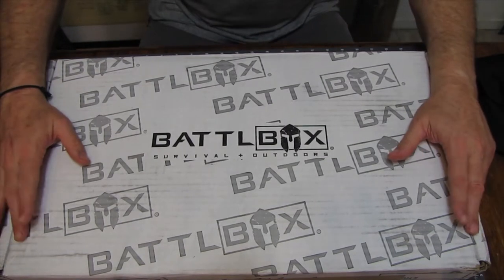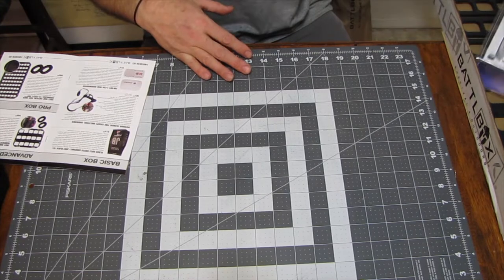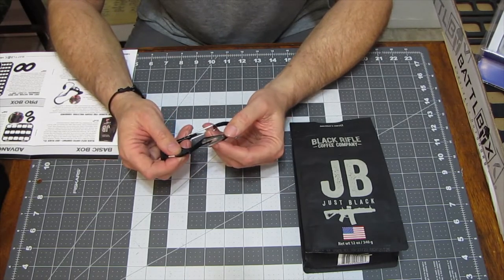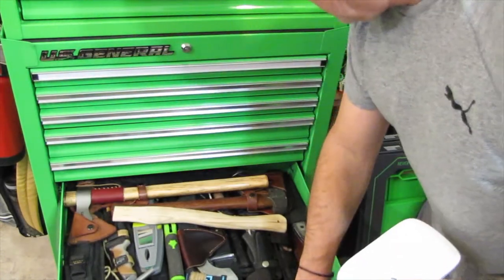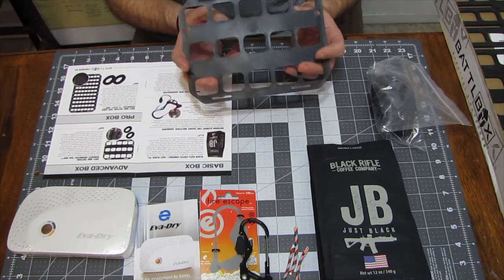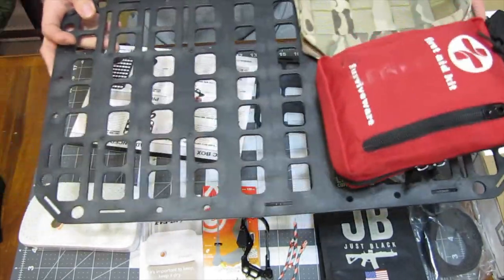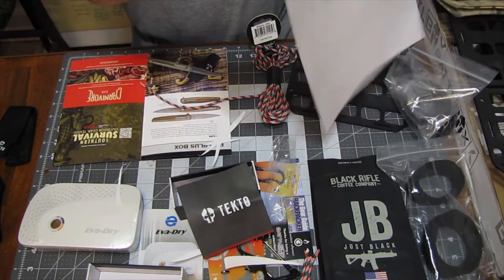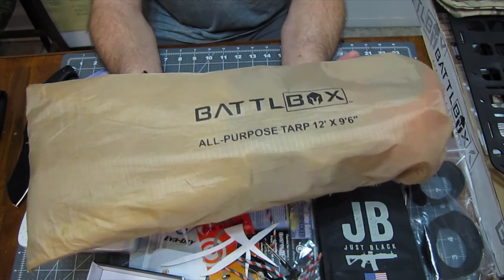Battlbox Mission 83 !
The most controversial Battlbox yet ! Come Join the discussion in the Battlbox Spoiler Page and other Outdoor Stuff ! Facebook group. Stay until the end for peak at the name of the company that showed us the item in our next Video !
(at your own risk) lol !